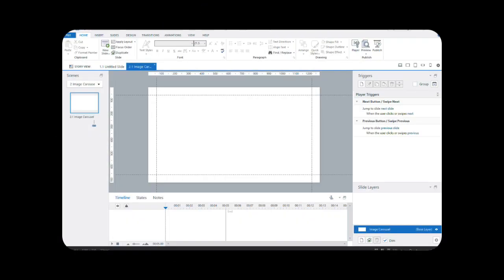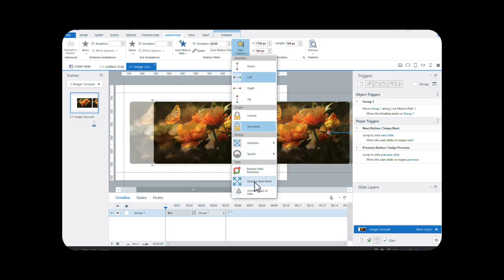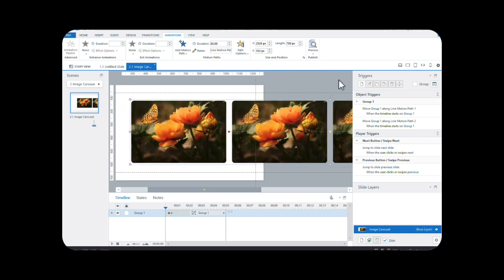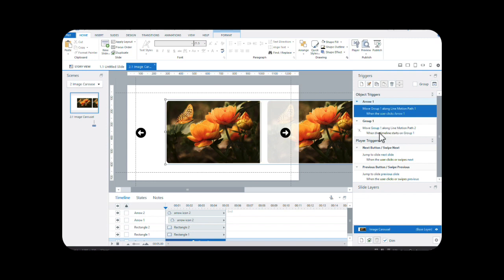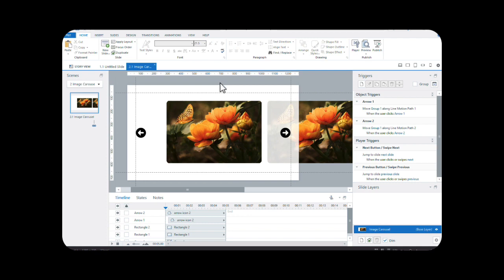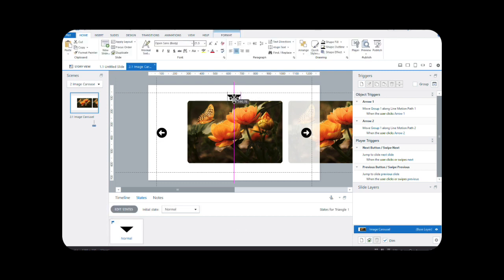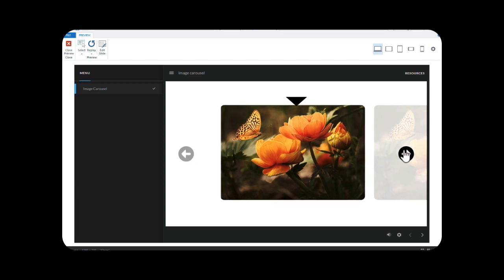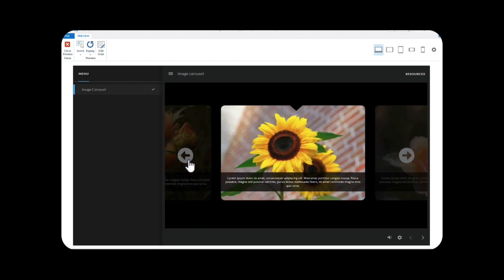Create an image carousel in Articulate Storyline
Create an image carousel in Storyline that does not require multiple layers.